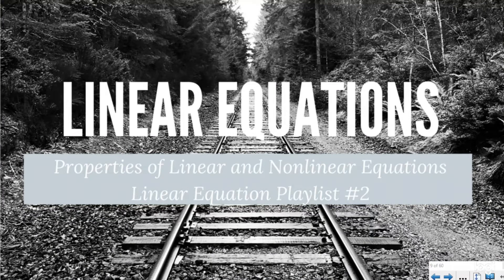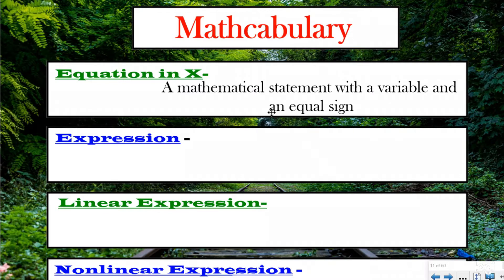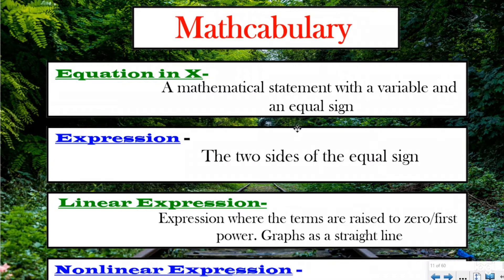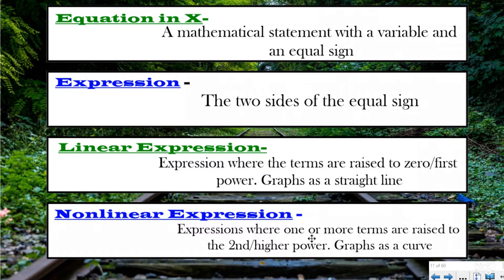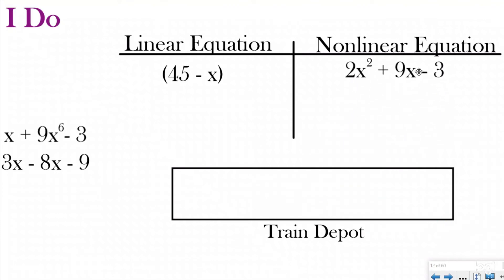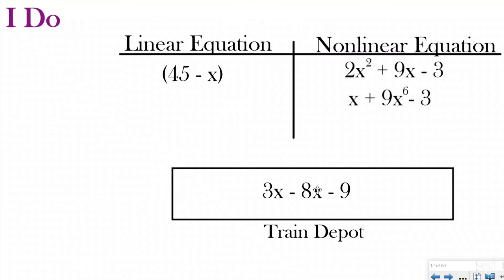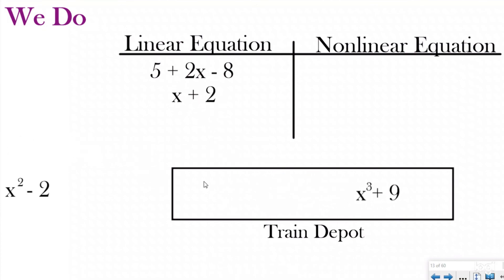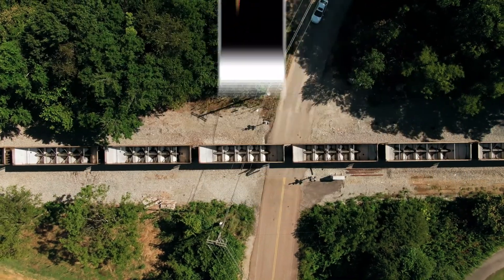Identifying Linear and Nonlinear Equations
Linear Equation Playlist Video #2